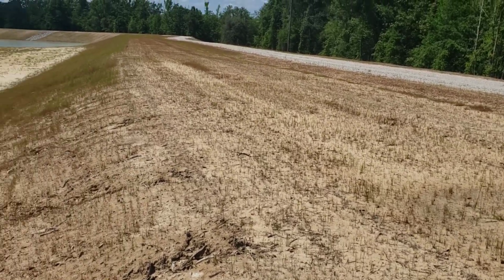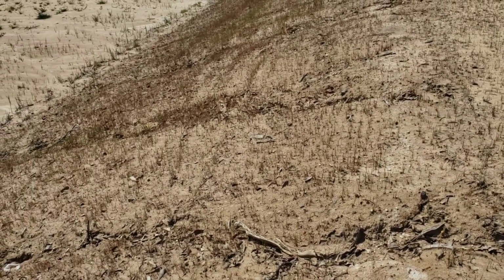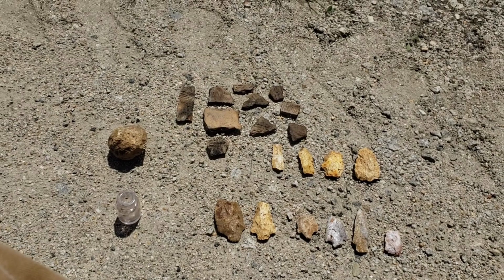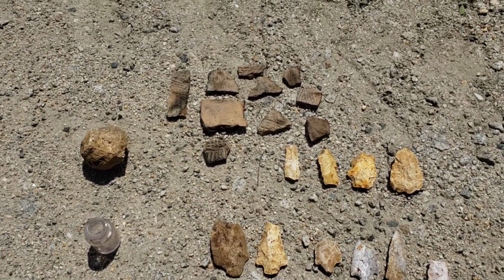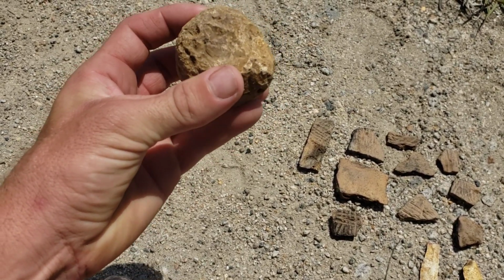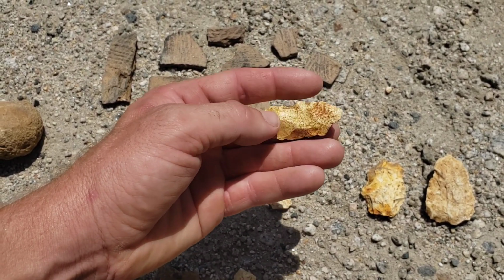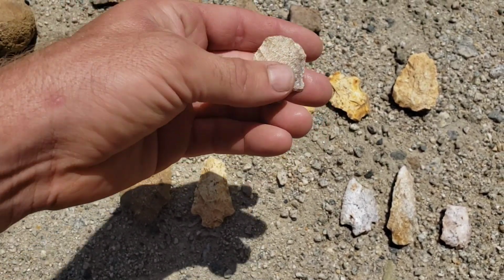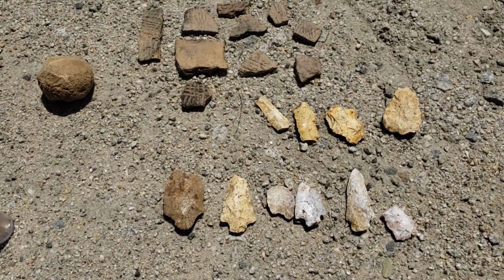Best Native American Artifact Hunt In A While